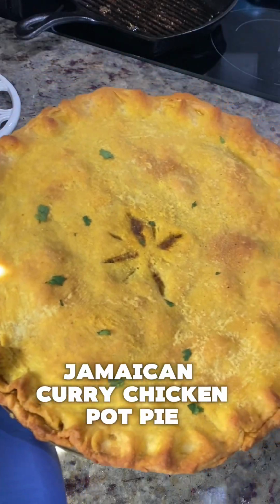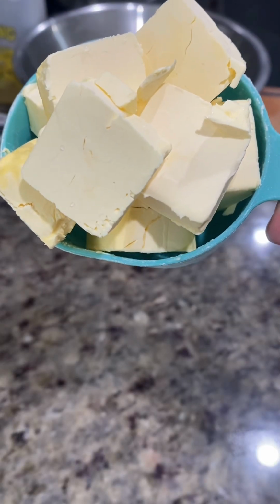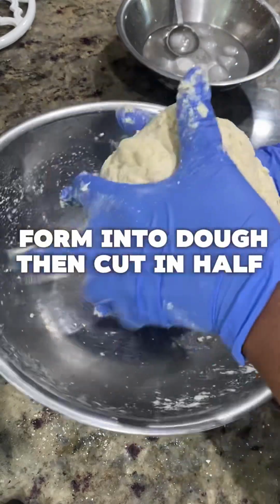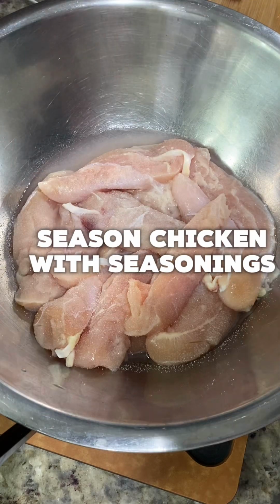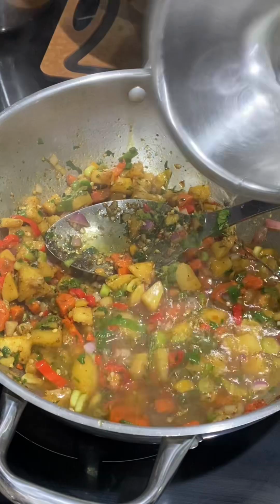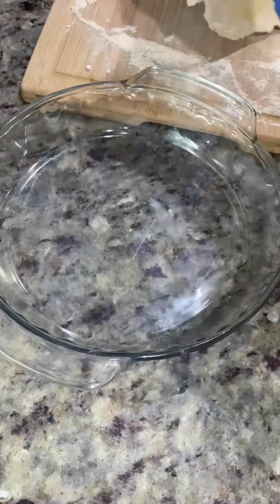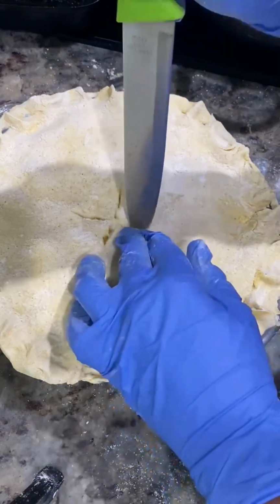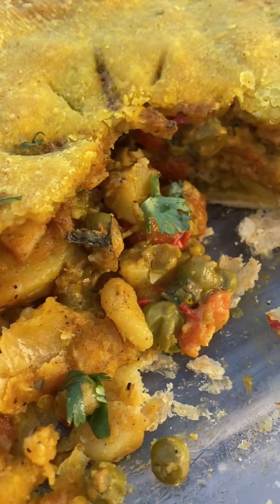DELICIOUS CHICKEN POT PIE RECIPE | JAMAICAN CURRY STYLE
WELCOME BACK TO ANNLEX TV!

We thank everyone who decides to join in on this cook today!

Checkout Our Etsy Store Here: